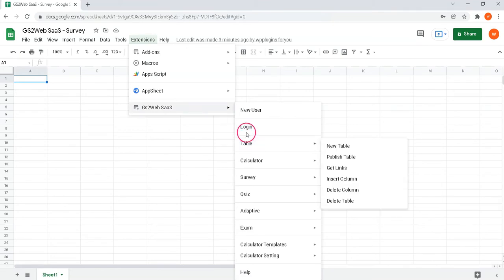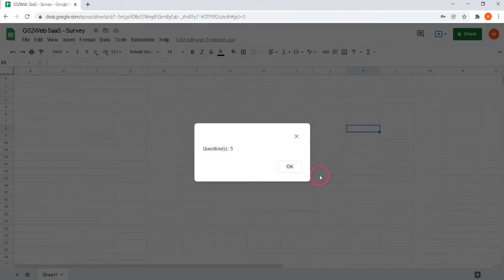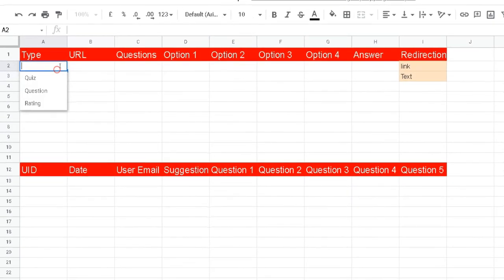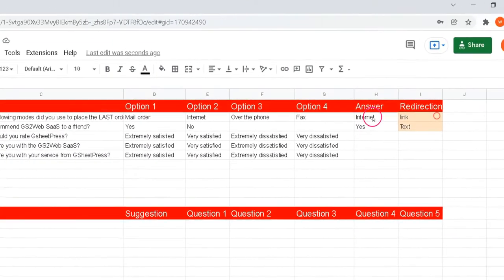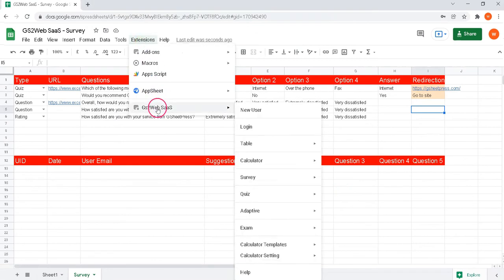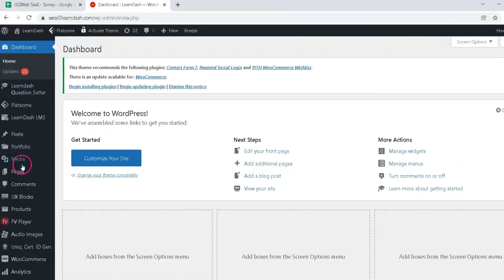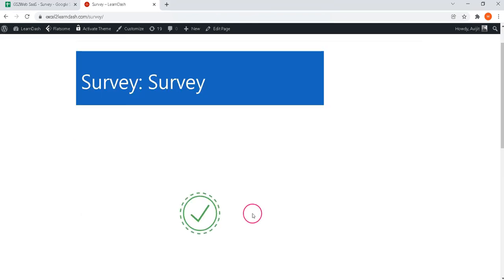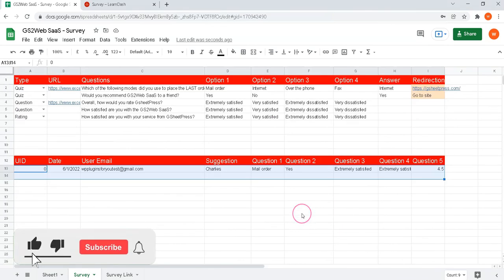How to create surveys on the GS2Web SaaS platform ?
We have just launched our newest product GS2Web SaaS Survey that facilitates creating surveys out of Google sheet. The survey form can be embedded on any website. Further, the response is saved on the same sheet on which you created surveys.